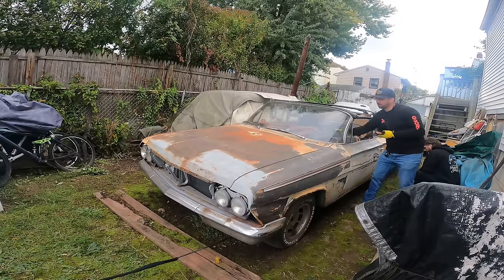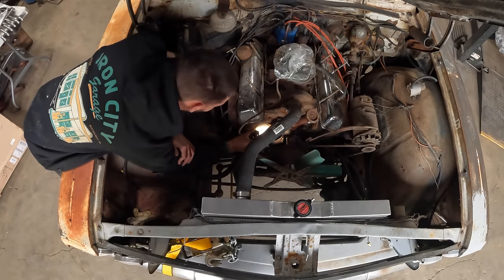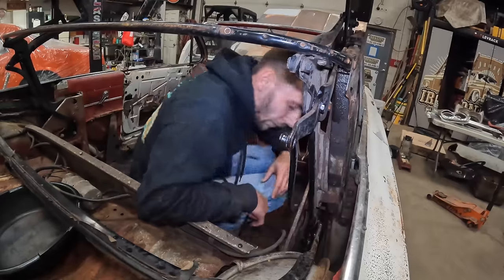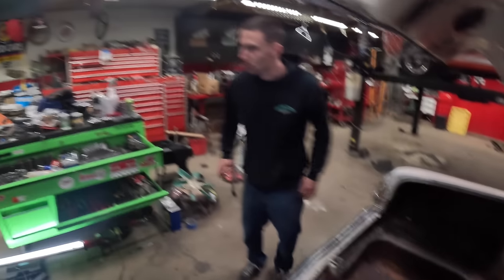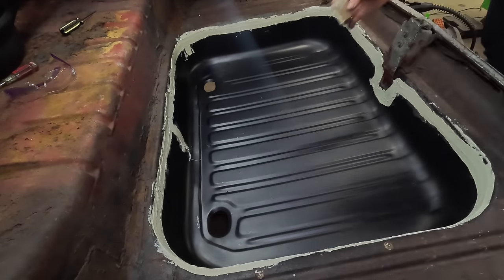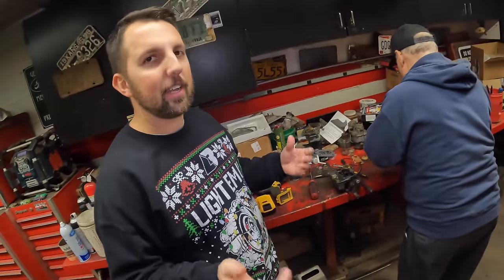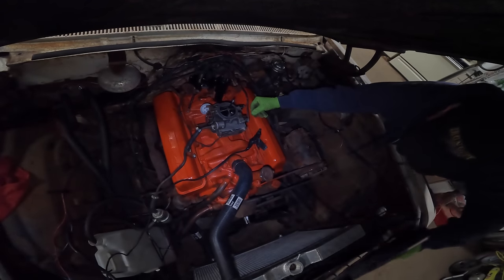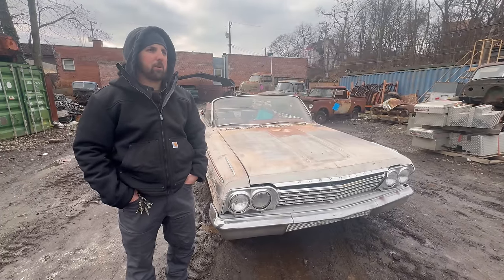Abandoned 1962 Chevy Impala Convertible . Will it run after 50 years? Undercover in New Jersey.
In this episode of Iron City garage, Pete returns to the garage with the 1962 Chevy Impala convertible. These are the cream of the crop and exactly what we like to have at Iron City garage these and fastback mustangs of course. You are in for a treat this is a quality East Coast convertible probably the best one you will find that has been stored outside with no top. ￼ The original 283/327 is gone but the power transplanted 307 4 speed ￼looks like a good candidate for running ￼.￼ Sit back and relax to see if Clay, Joe and Pete can get this old 307 running again￼!

While you are there toss us a like and a comment all comments are read most are replied too. We love hearing from everyone so drop down below what you like or want to see more of!

Patina Pete’s Amazon Store